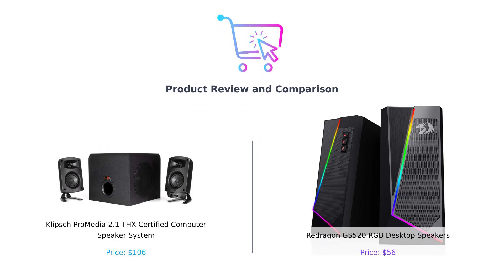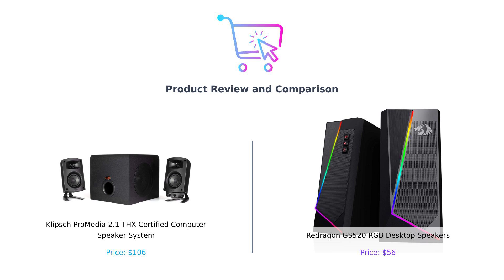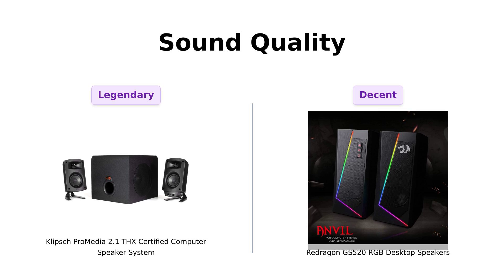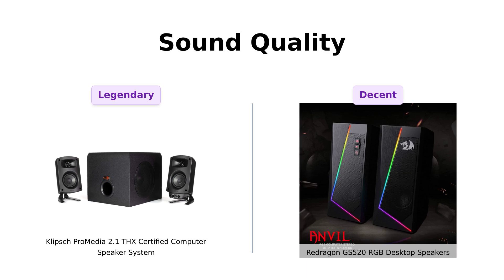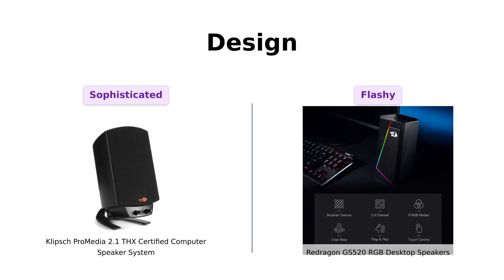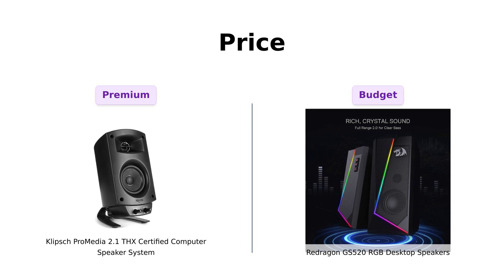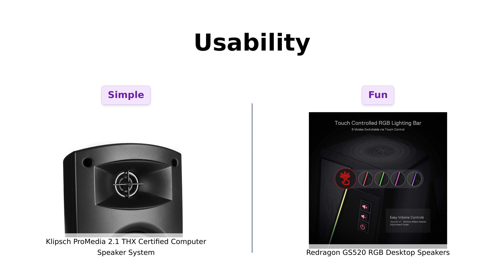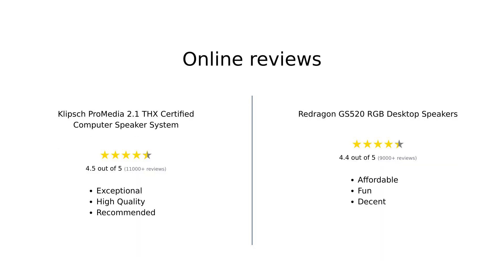Klipsch ProMedia vs Redragon GS520: Ultimate Sound Showdown! 🔊🎶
In this video, we compare the Klipsch ProMedia 2.1 THX Certified Computer Speaker System (Black) priced at $106 with the Redragon GS520 RGB Desktop Speakers priced at $56
Which one will win in terms of sound quality, features, and value for money? Watch now to find out! 🎮🎥